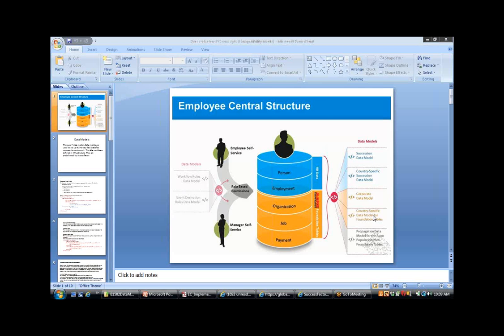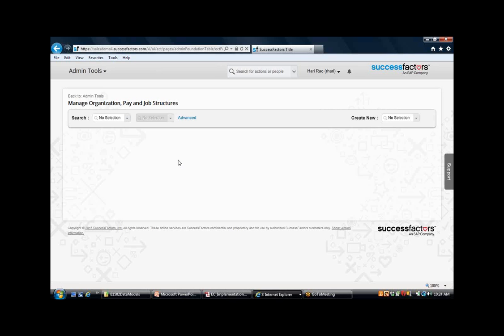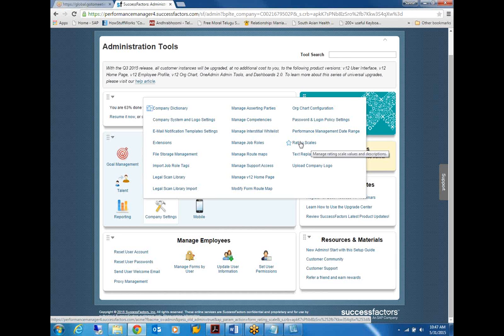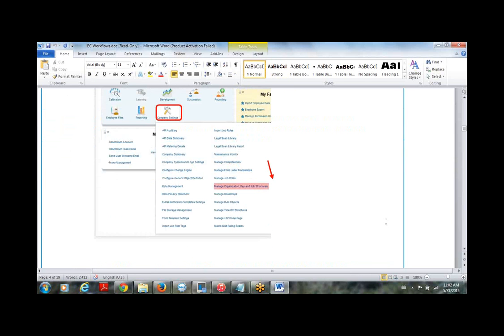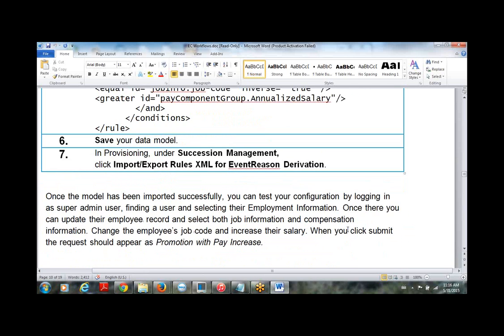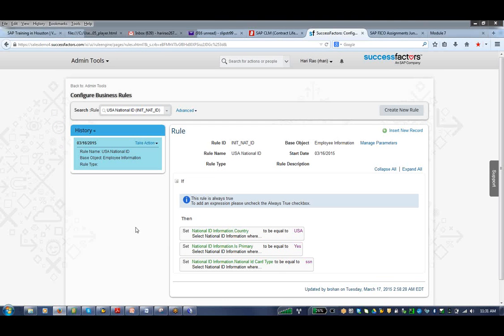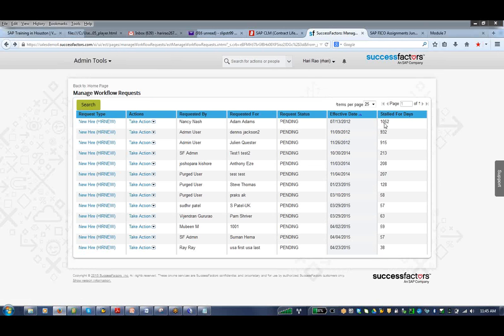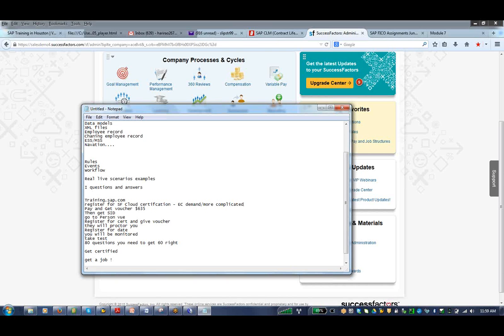Successfactors Online Training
Free Successfactors Training overview